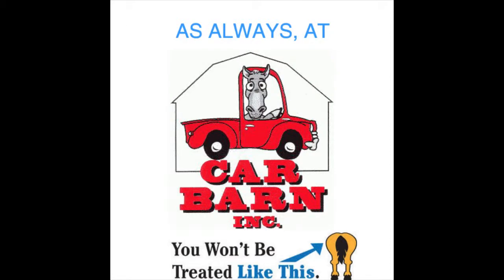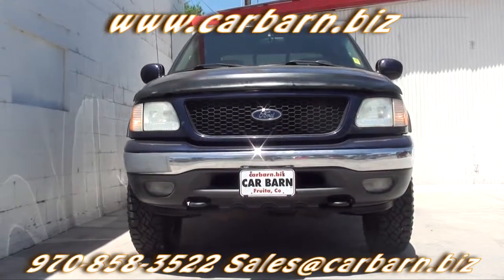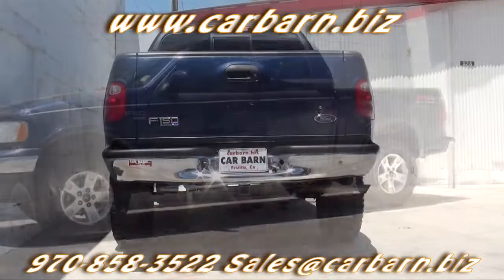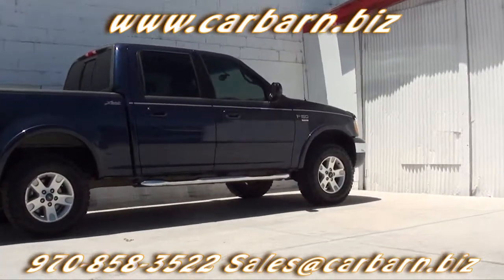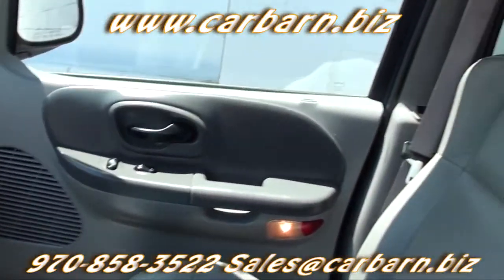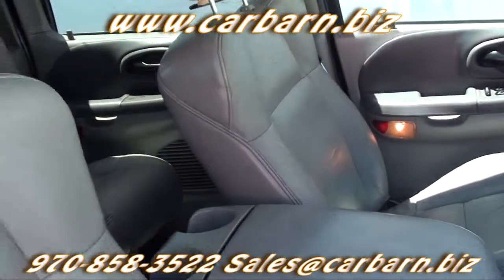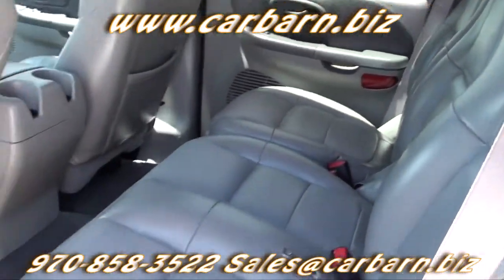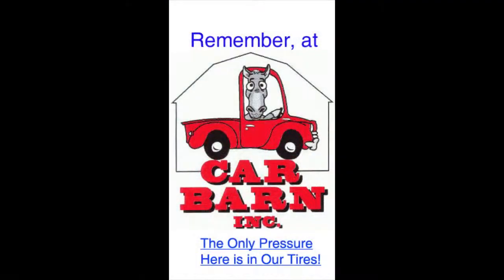SOLD! - 2002 Ford F150 SuperCrew Lariat 4x4 at Car Barn in Fruita, CO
Video Walkaround of my 02 Ford Super Crew.